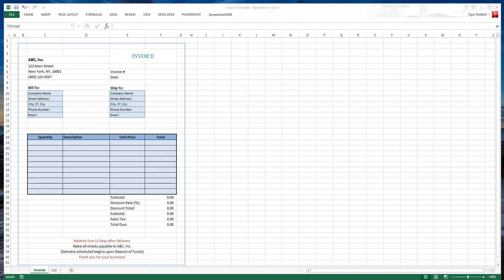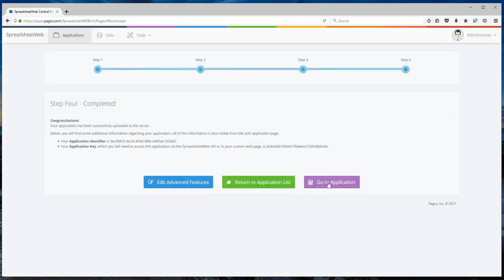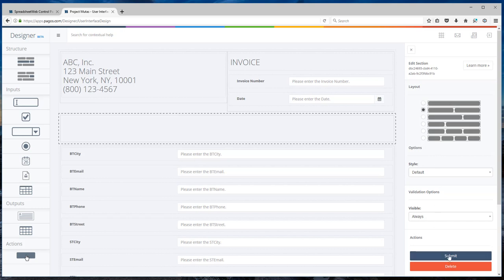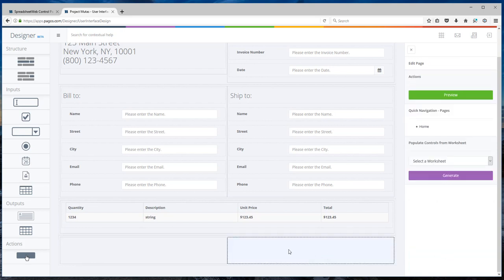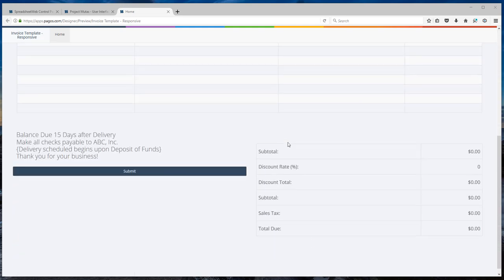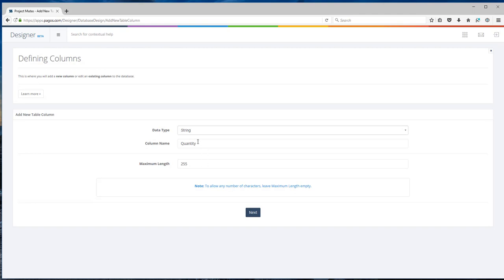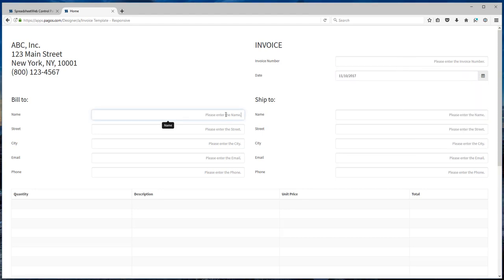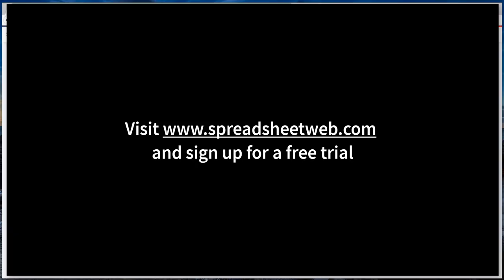Creating an Online Invoice Application from Excel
This video demonstrates how you can create an invoice application using SpreadsheetWEB.